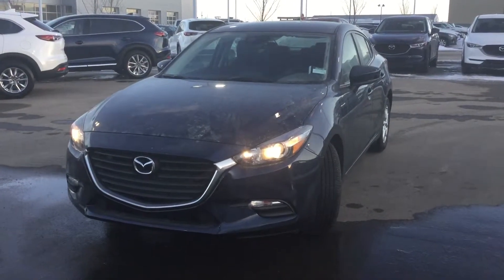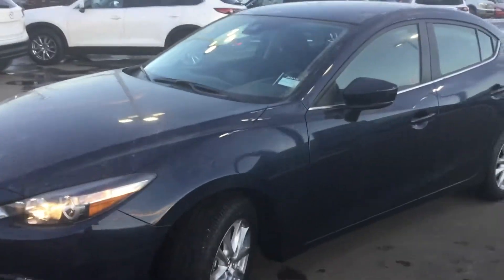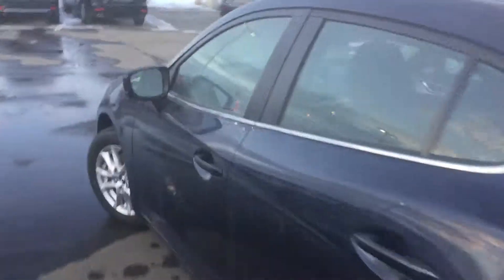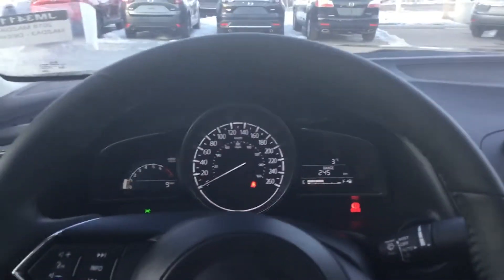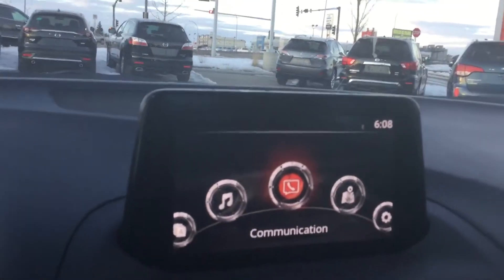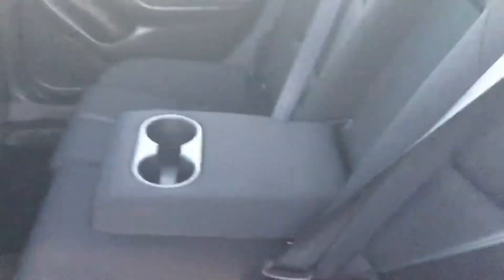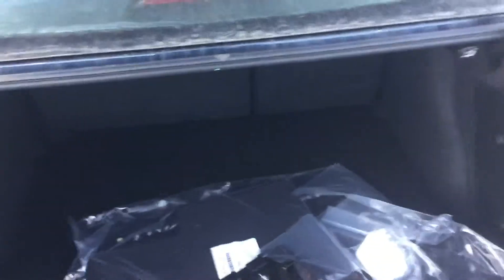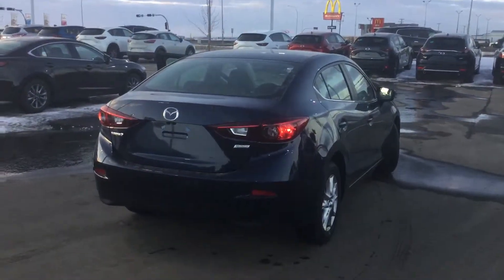Manager Special Mazda 3